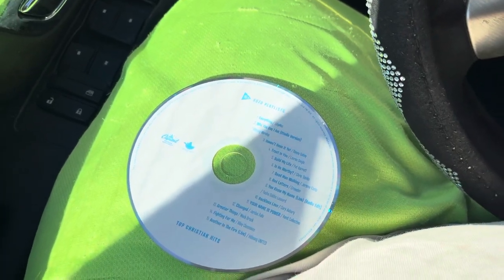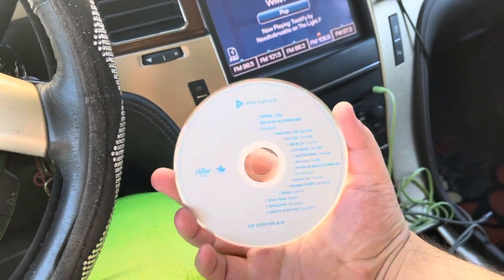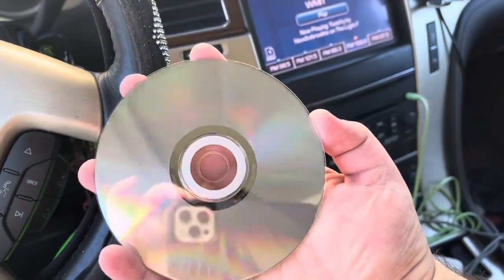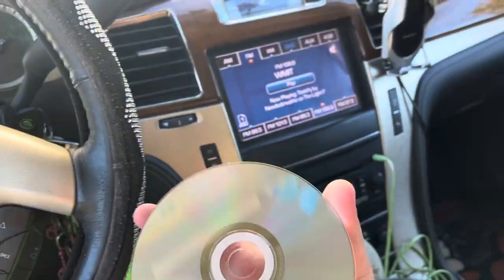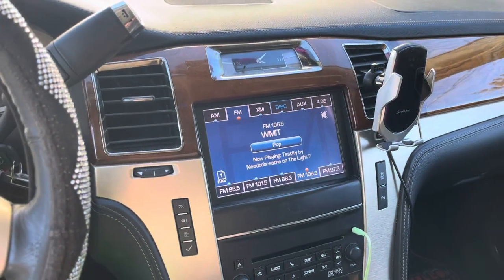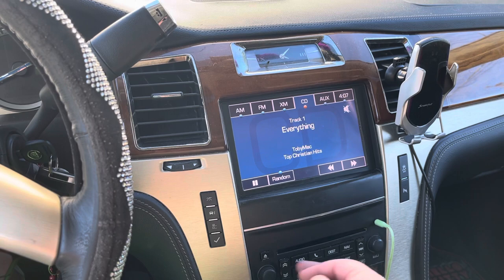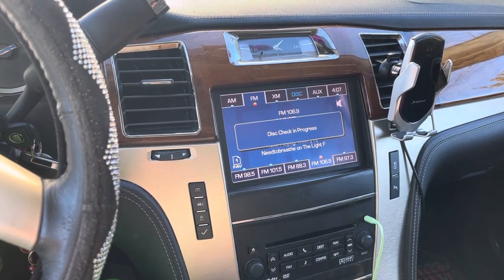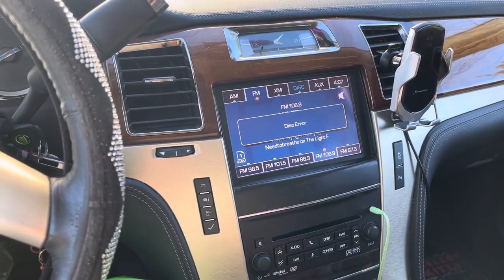2013 Cadillac Escalade Disc Error Problem.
This is a video of an Issue we have had for awhile now, Anytime we ￼￼Insert a Music CD it will say Disc Check In Progress and about a second later it will pop out the Disc out and say Disc Error￼. Sometimes even Brand new CDs we just burnt or Ones from the store will do it. If anyone knows a way to fix this let us know.

2021 whited586